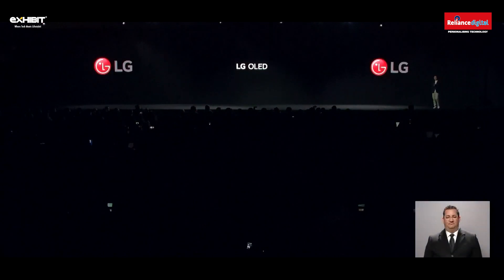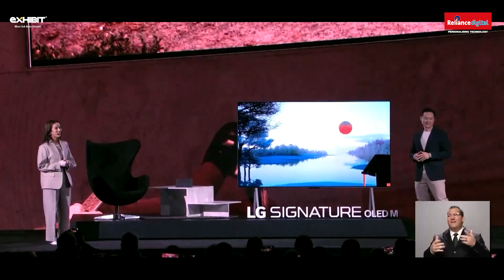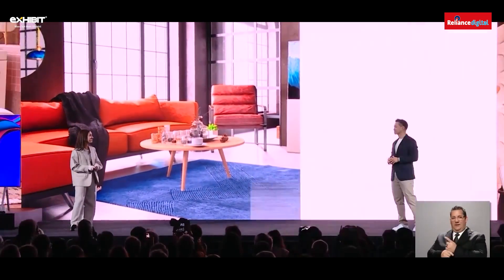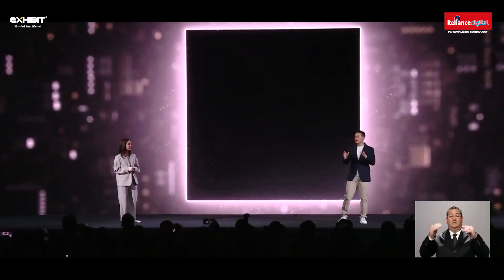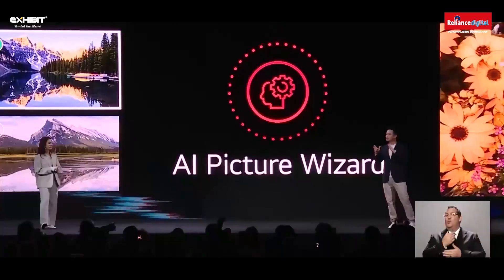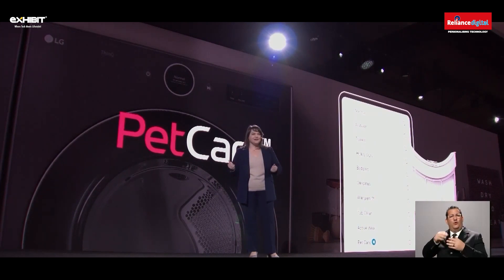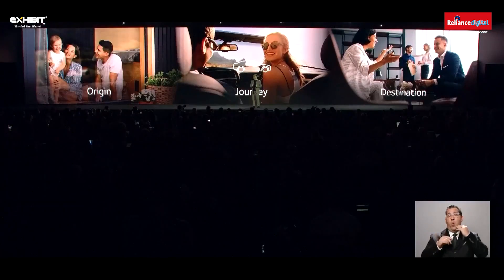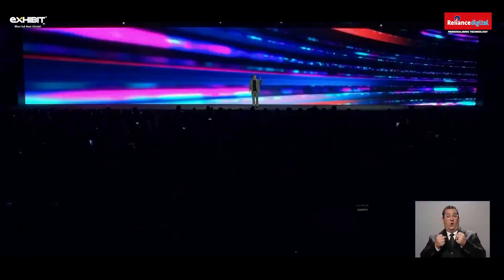LG wireless Signature OLED M, Ultragear OLED, flex, Evo TVs and more at CES 2023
LG brings a wireless transmitted 4K 120Hz display with the Signature OLED M. For gamers, the Ultragear OLED and OLED flex bring OLED goodness with fast displays. OLED Evo is their bestseller and it gets newer hardware and software. Web OS updates and appliance updates are all at CES 2023. LG also showcased some flexible displays and displays inside future cars.